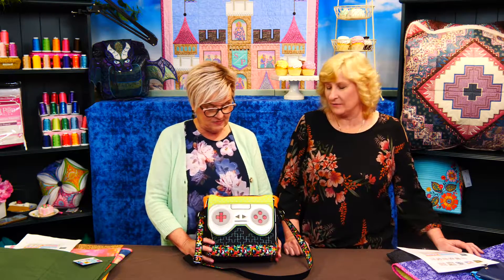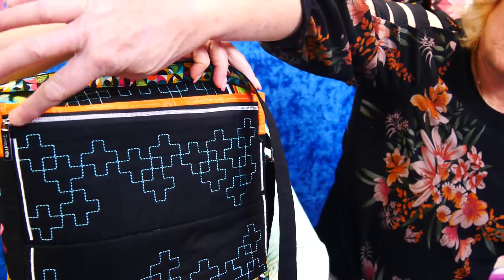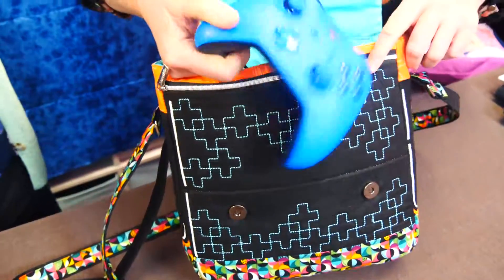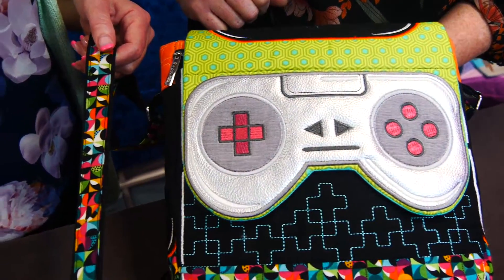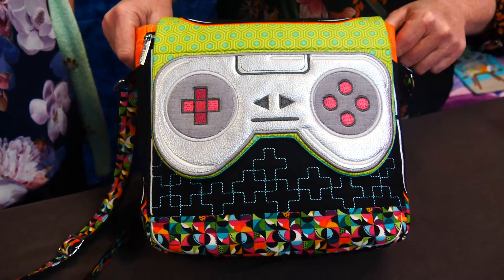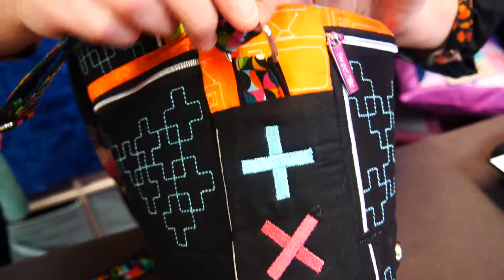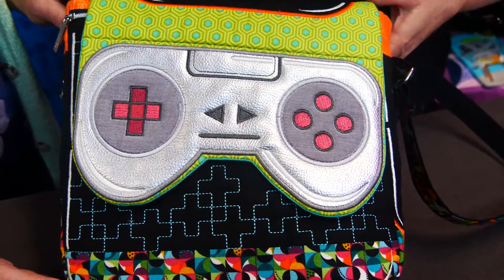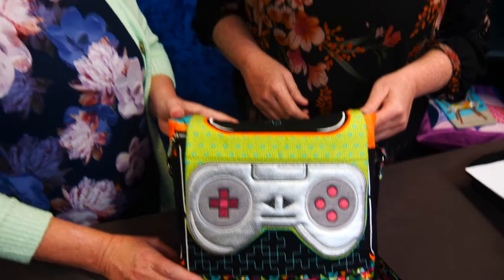Game Controller Messenger Bag!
This Messenger Bag embroidery design features a controller flap and button-themed embroidery. This is an ITH in the hoop machine embroidery design.

The design can be made in 6x10 or 7x12 hoops and has some great pockets, zips and design features to make it functional.

Make this for yourself or as a gift for loved ones.

There is a total of 9 blocks required for the bag to construct the bag, with 6 different panels included (3 of the blocks are made twice).

A fair bit of machine sewing is required, and we recommend you are of an intermediate level.

Finished dimensions of completed bag (approx.)

6x10 - 26cm wide x 24cm high x 8cm deep (10” x 9 ½” x 3”)
7x12 - 29cm wide x 28cm high x 8.2cm deep (11 ½” x 11” x 3 ¼”)